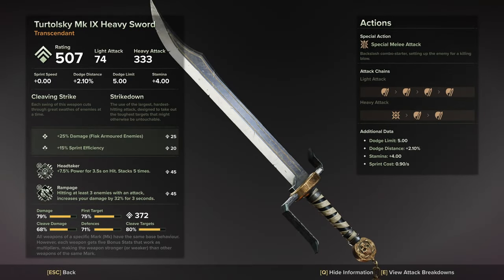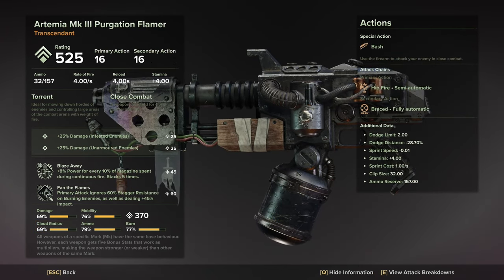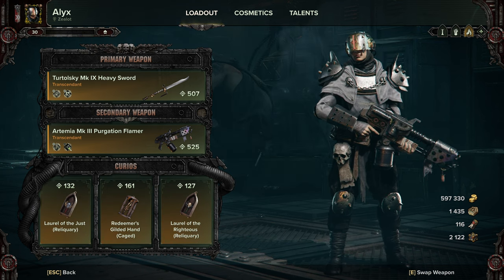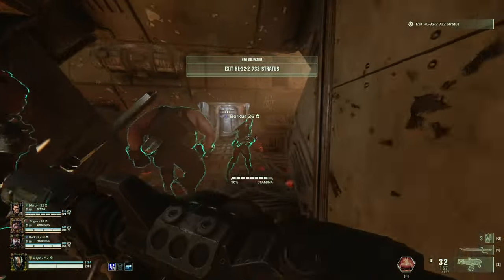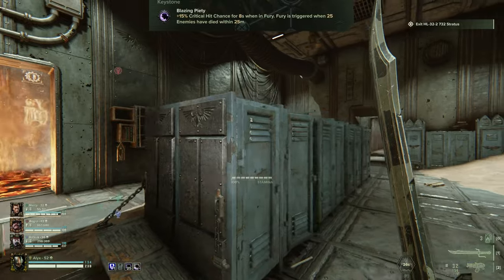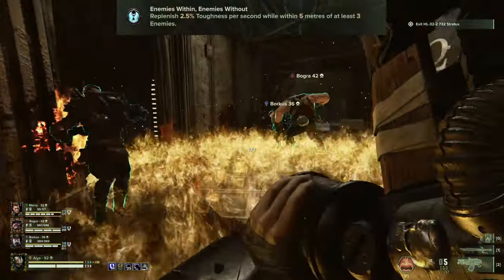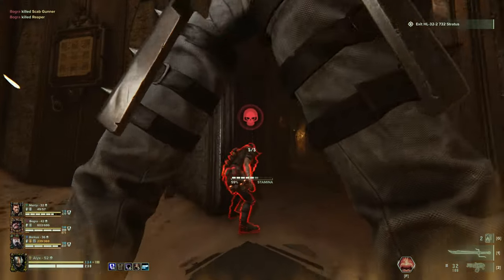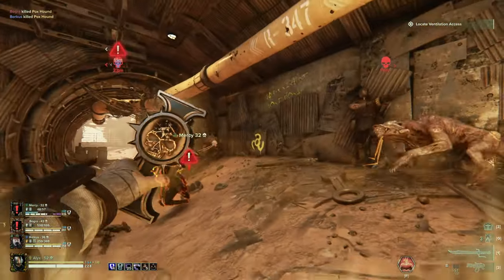SISTER OF THE HOLY FLAME - Zealot Build (Overview + Full Heresy Match)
"You have no rights, no voice, and no recourse. All that remains to be decided is how you will perish." -Sister Celestian Miriya

I had way too much fun with roleplaying with this build, not only did we prevail, but I felt invincible on the battlefield. I hope you enjoy this themed build modeled after the Sisters of Battle.

Contents of the video:
0:00 - Intro
0:32 - Weapons and Curios
2:34 - Talent Tree
2:45 - Skill Discussion (Beginning of Match)
7:55 - Relay Station TRS-150 (Rest of Match)
30:05 - Thank you for watching :)